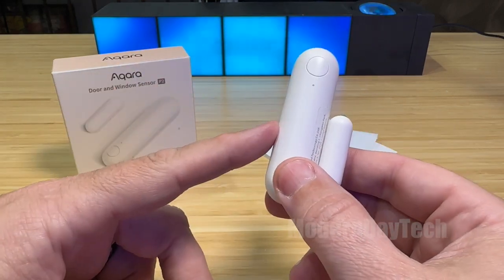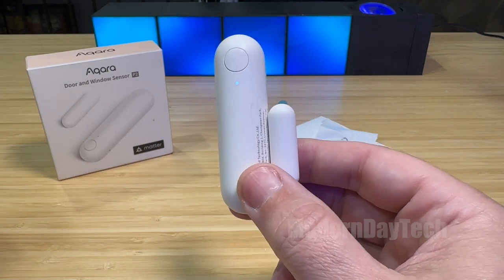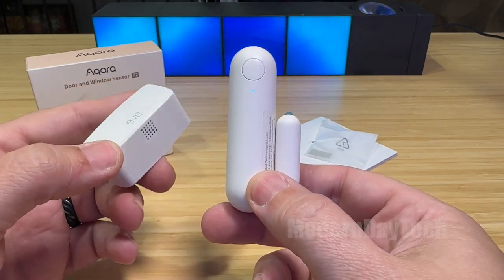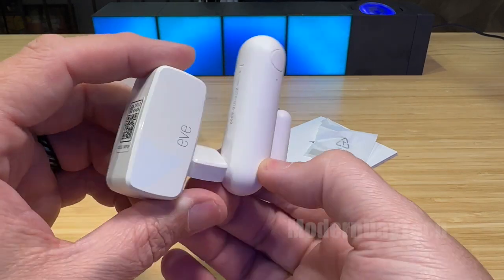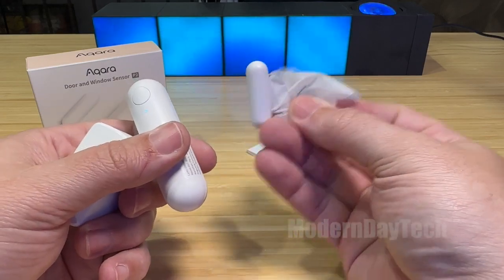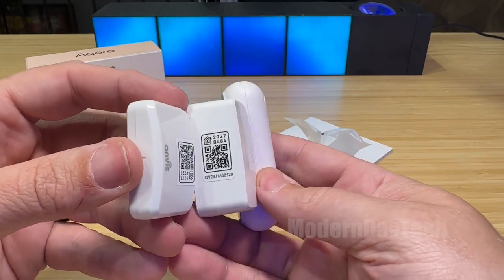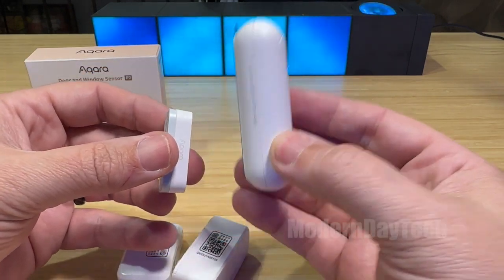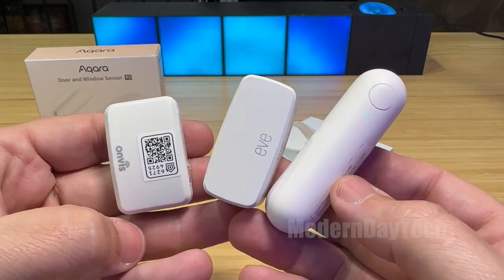Eve vs. Aqara vs. Onvis | Thread Door & Window Sensor | Size Comparison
In today's video, we're diving into the world of smart home devices to compare the sizes and features of three popular Thread Door & Window Sensors: Eve, Aqara, and Onvis. If you're in the market for a reliable and efficient sensor to monitor your doors and windows, this comparison is a must-watch!

We kick things off by showcasing each sensor individually, highlighting their no so sleek designs and forms. We'll delve into the dimensions of each device, allowing you to visualize their proportions accurately.

By the end of this video, you'll be equipped with all the information you need to select the perfect Thread Door & Window Sensor for your smart home. So, if you're ready to dive into the world of home automation and make an informed purchase, don't forget to hit that play button and join us on this exciting journey!

Eve Home Door & Window Sensor
Aqara Door & Window Sensor
Onvis Door & Window Sensor